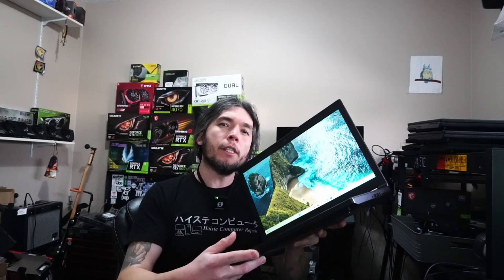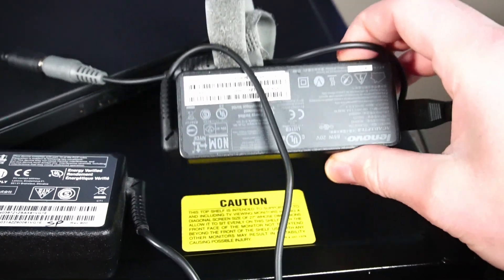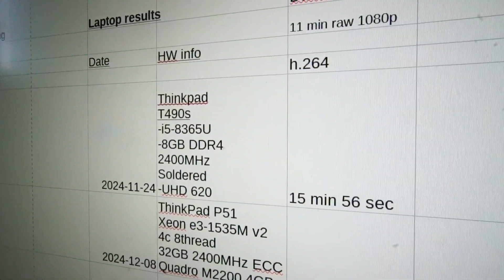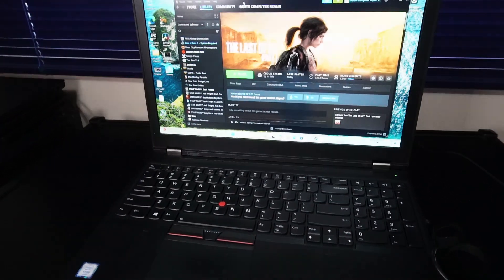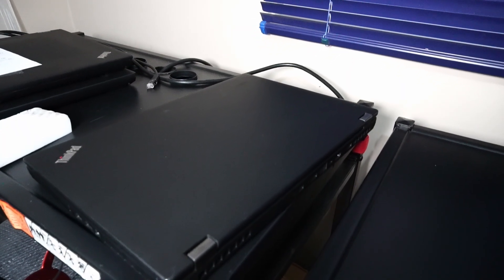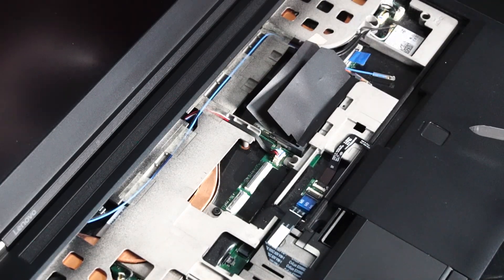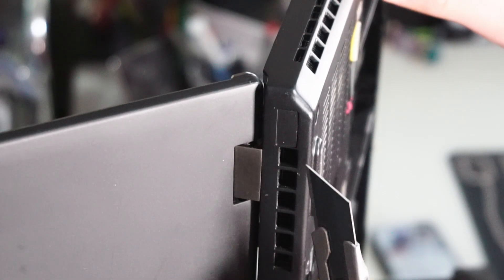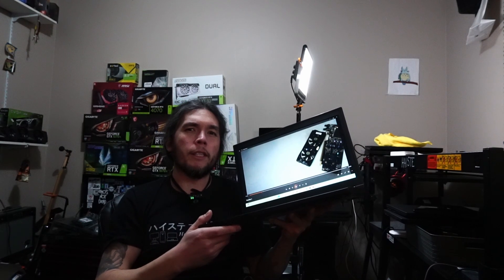Lenovo ThinkPad P51 for 2025: Gaming, Video Render, Takedown!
I  test run a Lenovo Thinkpad P51 Laptop

Intel(R) Xeon E3-1535m v6
Intel(R) HD P630 Integrated GPU
NVIDIA Quadro M2200 Dedicated GPU
32GB Samsung ECC DDR4 2400MHz RAM
512GB Timetec NVMe Solid State Drive

0:00 Intro
0:52 Hardware Specs
1:05 Power Adapters
2:53 DaVinci Resolve Render
3:33 Handbrake Encoding
4:27 Gaming
5:01 The Last of Us Pt 1
5:39 FortNite DX12
6:13 FortNite Performance
6:50 Dead by Daylight
7:18 Portal 2
7:49 Takedown for Service
12:46 Use in 2025?
13:32 Cat
13:35 Temptation
13:41 Bye